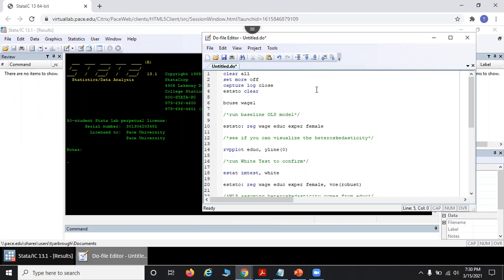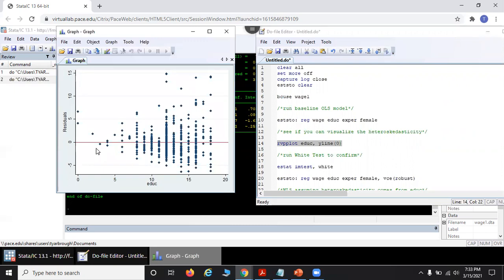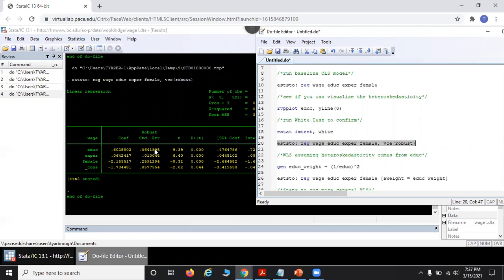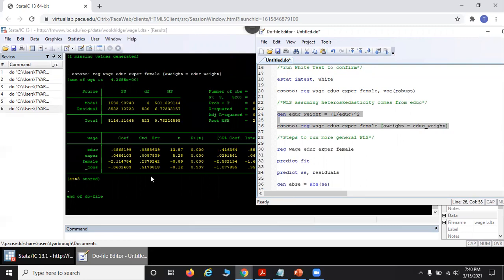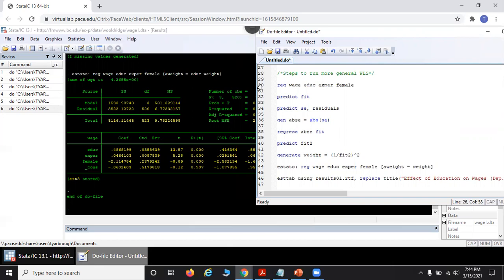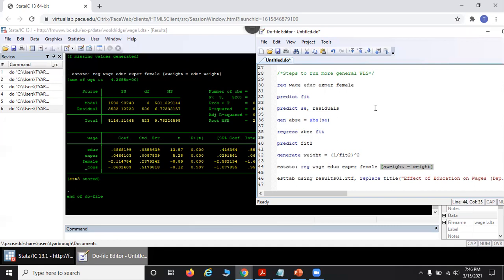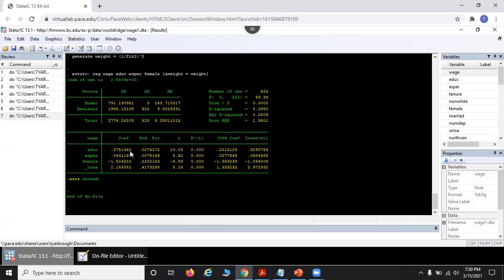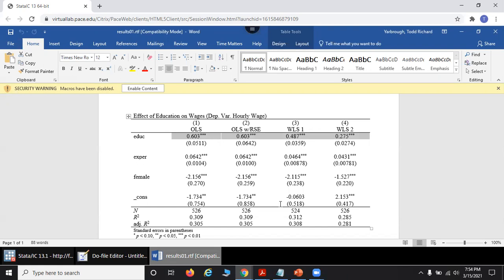Dealing with Heteroskedasticity: Robust Standard Errors and Weighted Least Squares (in Stata)